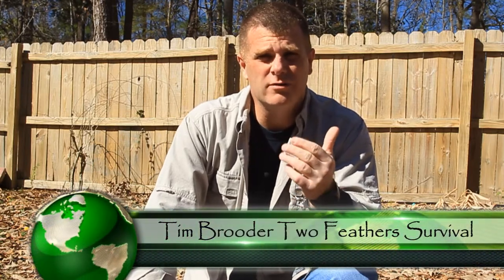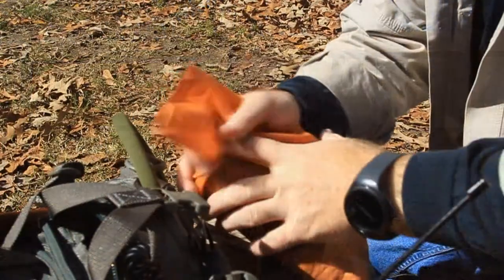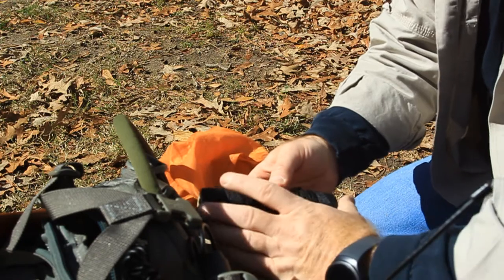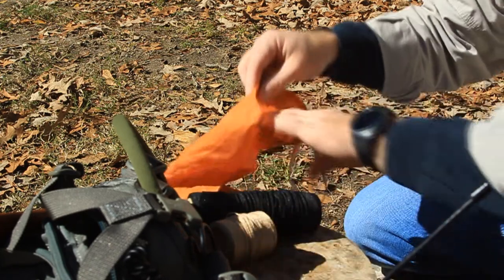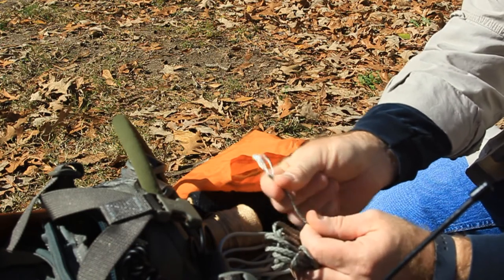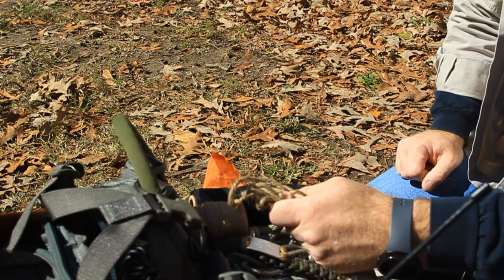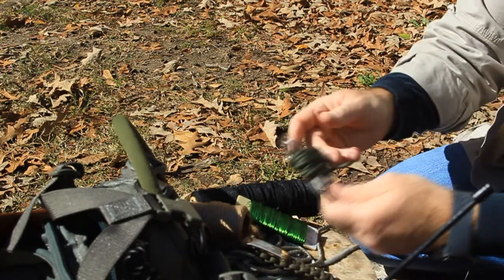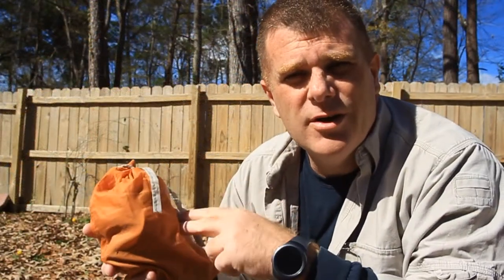The 5 C's Cordage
This is the 4th in this weeks discussion about the 5 C's.  If you have not watched the previous 3 videos please go back and watch them in order.